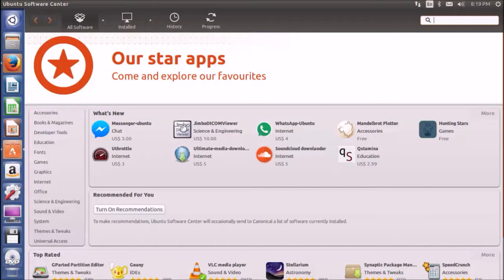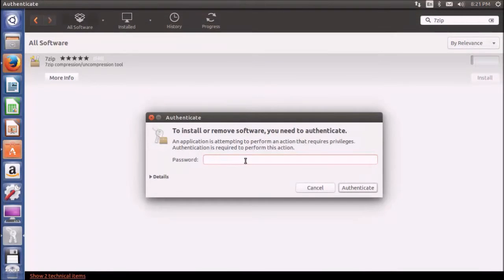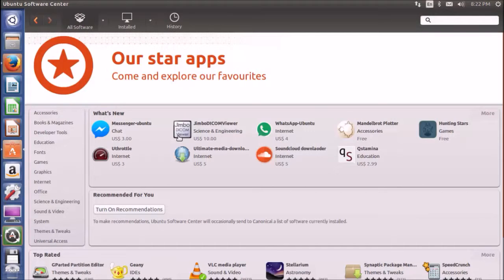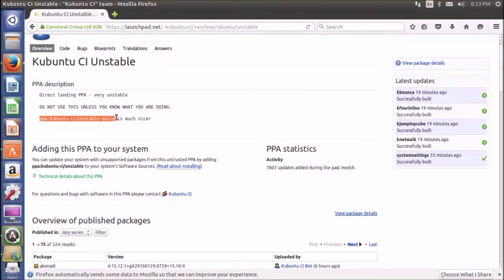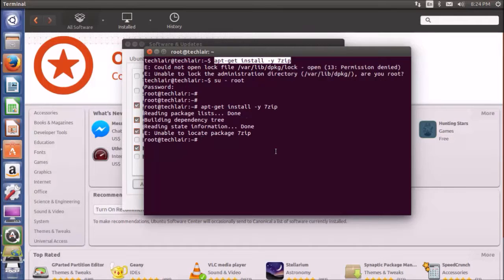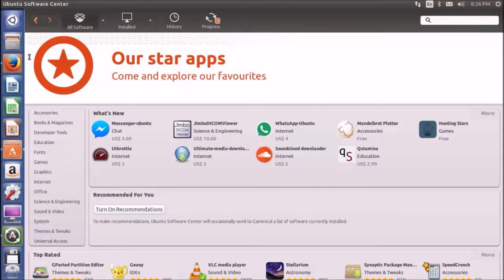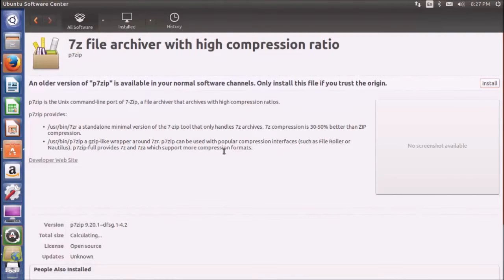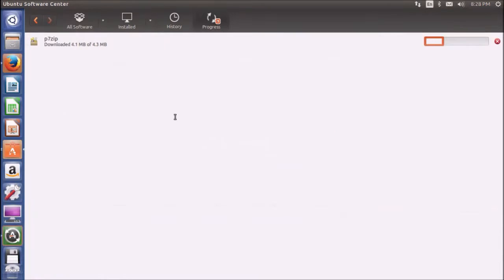Ubuntu For Beginners | Chapter 5 - Software Management